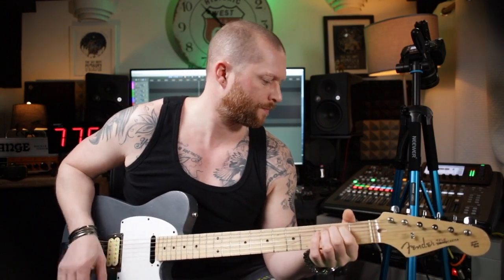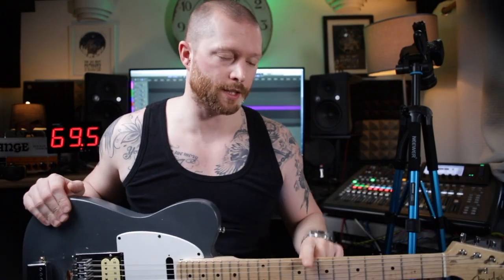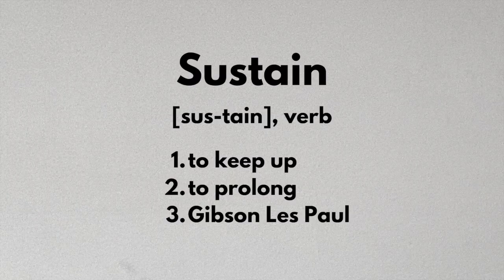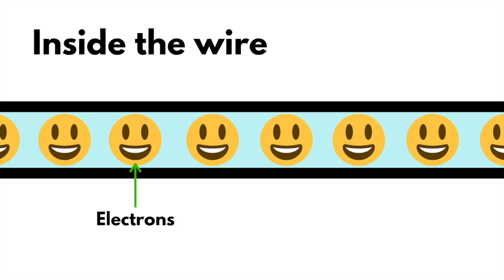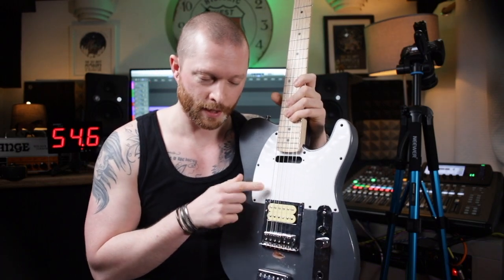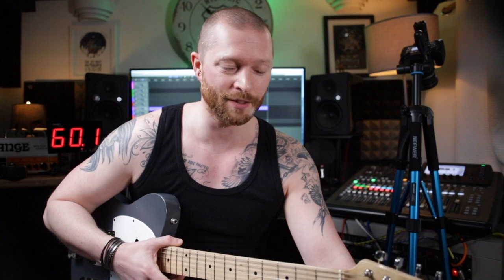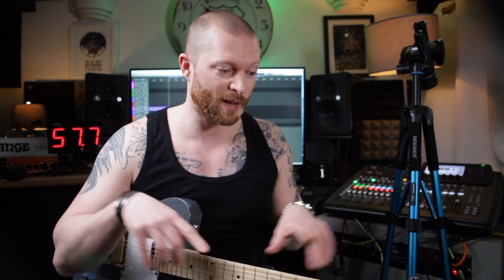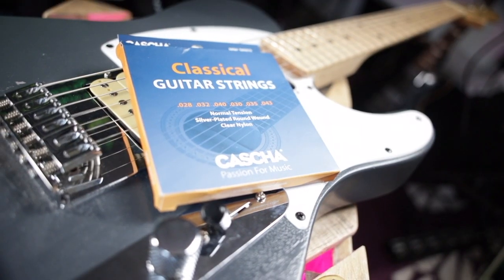Tonewood?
Is tonewood real?  Is electric guitar tonewood a myth?  In this video we investigate that.  This guitar is The Tonemaster 3000, or the TM3k - it is a Sapele (mahogany) bodied Telecaster with a maple neck.  It has a humbucker installed by the bridge and another installed behind the bridge - One to show you the sound including the strings (and if i'm being honest, so I can tune it), and the other to show you how much sound comes from the guitar excluding the strings, i.e. the sound of the tonewood.

This experiment shows that although the amount of tone from the tone wood is very small, it is not entirely insignificant.  In summary, should you buy a guitar based on the "Tonewood"? No.  Should you buy a guitar based on how the wood looks? yes?

Hopefully the tone wood debate can finally be laid to rest...

➤ Time Stamps
0:00 Tonewood sound
0:22 The Experiment
0:56 How a pickup works
1:46 Does tonewood matter?